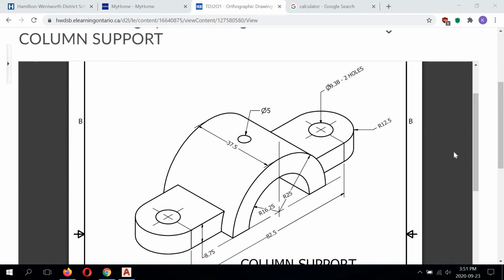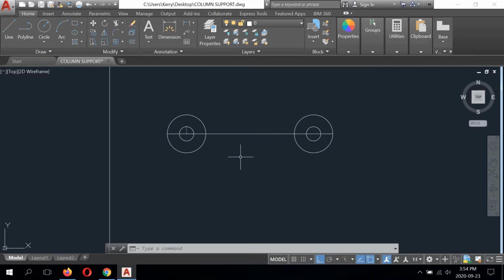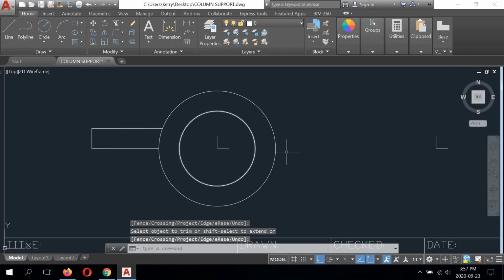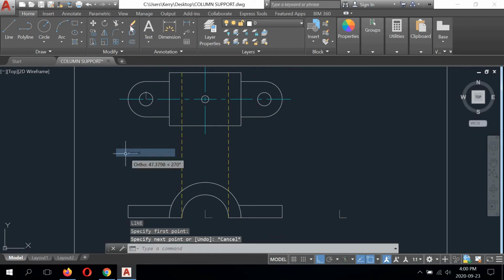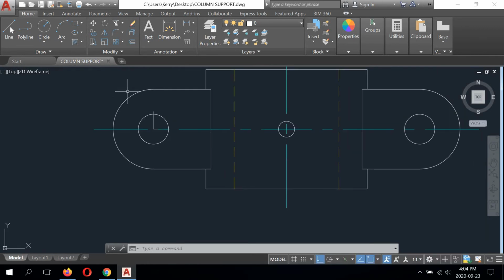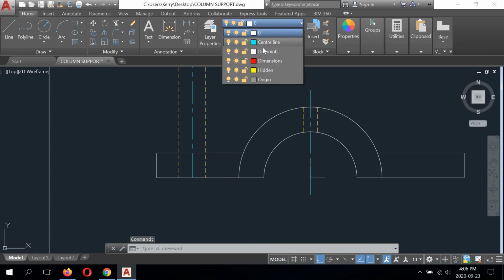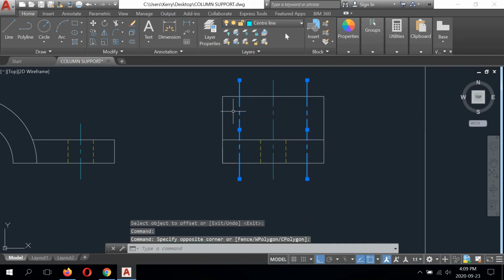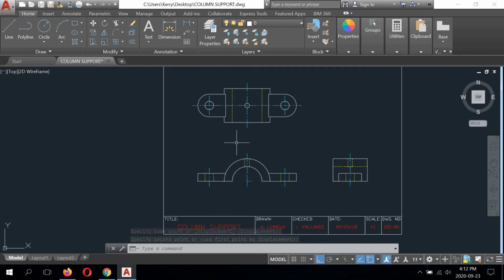TDJ2O1 - Orthographic Drawings - COLUMN SUPPORT - How To Create The Drawing